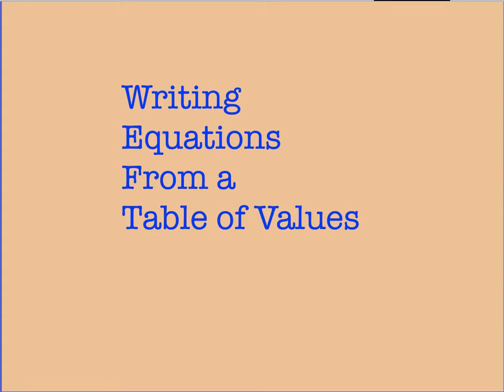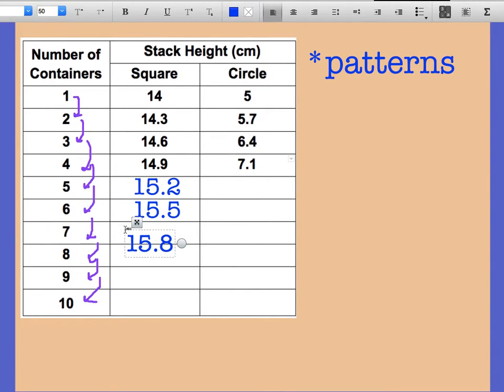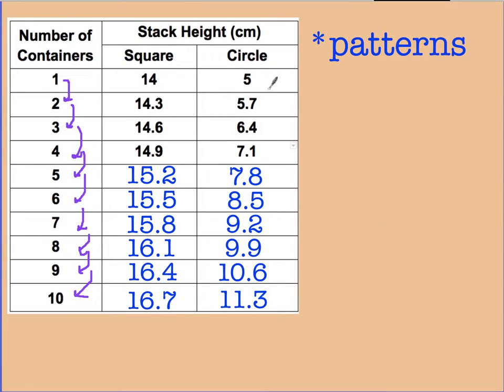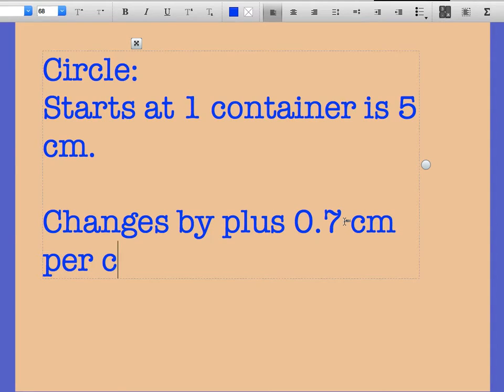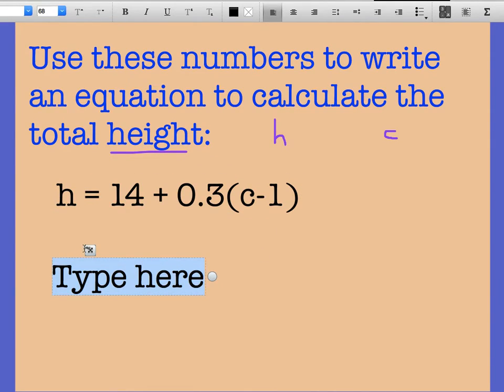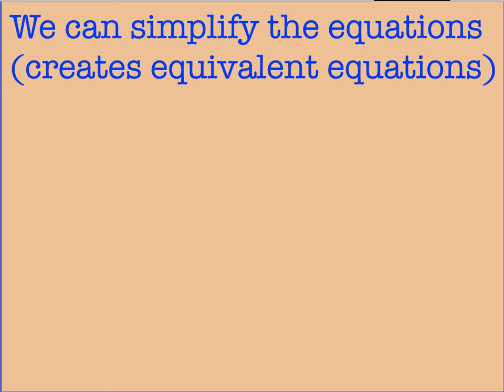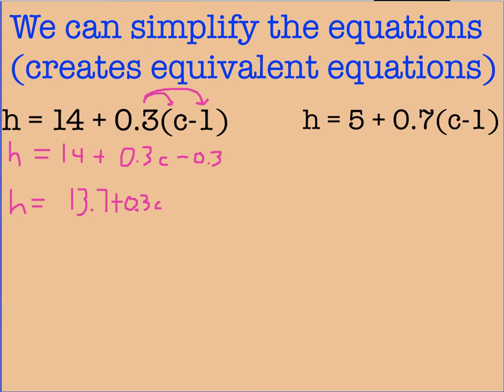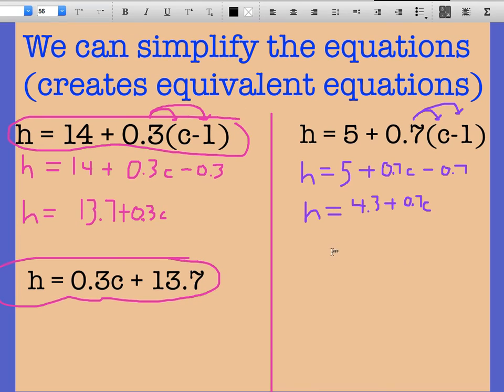Writing Equations From a Table of Values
How to Write an Equation when you have a table of values.

Always an important skill. Brush up!